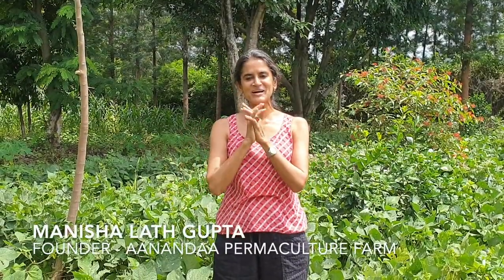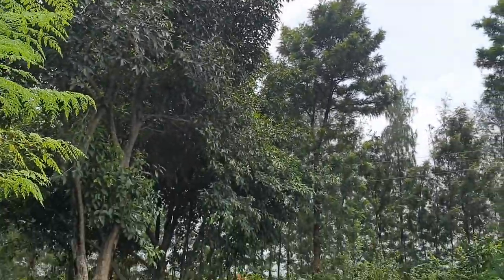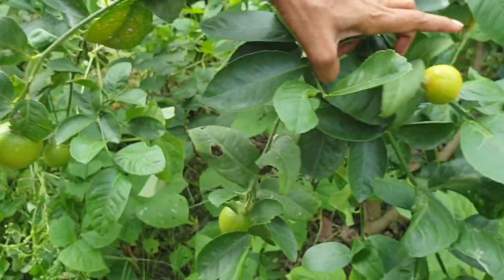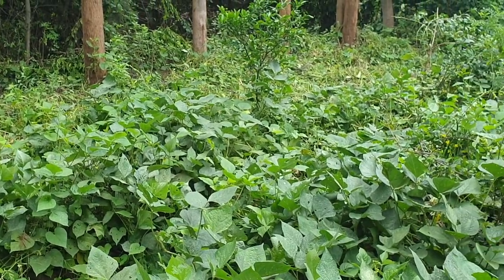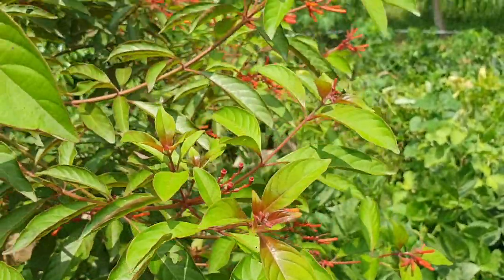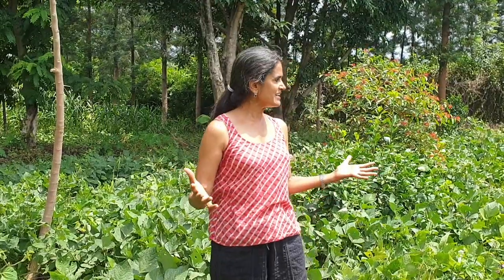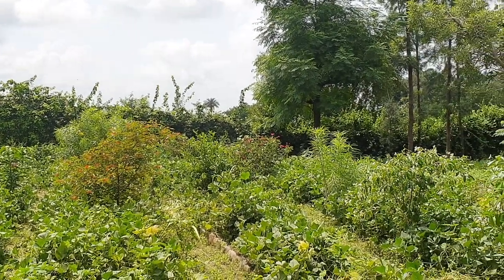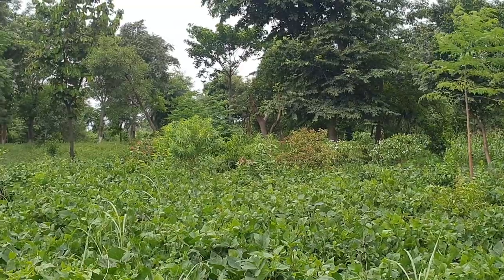EP 19 | WhatsGrowing in our Permaculture Jamun Bagh [September 2021]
This course will help you to understand in detail how to manage the most important resource in the world - fresh water. We will focus on small scale strategies for farms, neighbourhoods and communities.  We start work at the top of the watershed where we can more easily influence what happens and directly observe and benefit from the results. In this course, you will learn how to observe, conceptualise, design and implement integrated and sustainable rainwater harvesting systems.

You will also understand the principles of rainwater harvesting. Additionally, we will go over the specific techniques you need to make the earthworks which will passively harvest rainwater and grey water within the landscape. Through this course, your outlook towards water will be transformed.

You will feel more confident and optimistic about the future, as you realise that it is in our hands on how to manage this ‘scarce’ resource and build water security.

What's growing is a mini series filmed by Aanandaa permaculture at regular intervals, to educate and inspire others to have a permaculture garden of their own. This series is a documentary of our permaculture gardens, caught on camera in different seasons.

This Episode covers our Jamun Bagh garden, which is about a 6 months old now. In this walk around Aanandaa Permaculture Farm, Manisha tells you how she has designed this garden, and also shows you the urad and papayas  growing under a tree canopy.  She also explains how crops can be grown under a tree canopy, and how we must imagine our farms as food forests.

WhatsGrowing is a mini-series where we take you on a virtual tour around Aanandaa. We show you what is growing, how it is growing and what we are harvesting.

Thanks for stopping by, stay safe xx